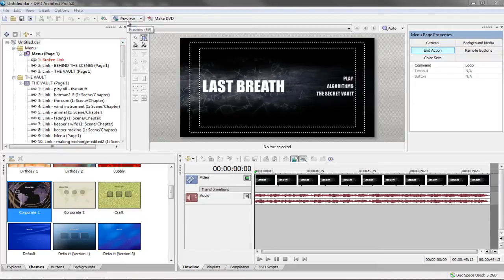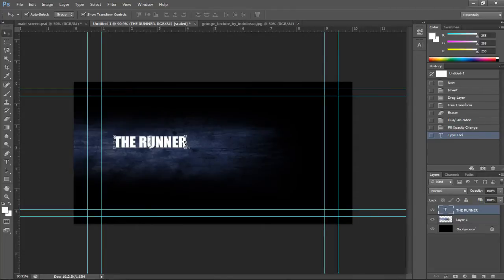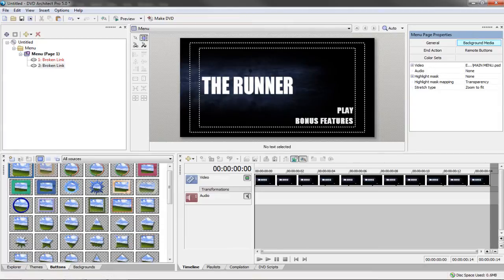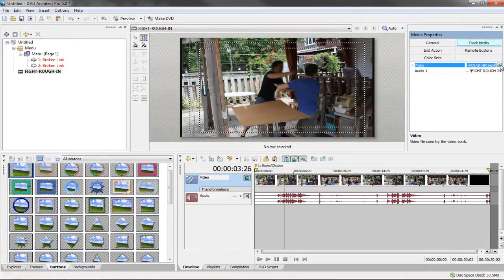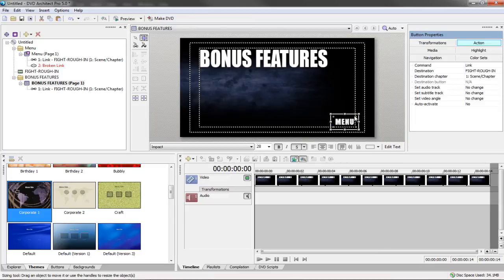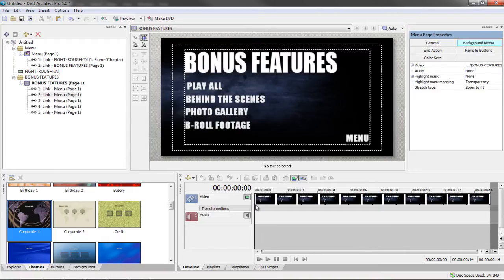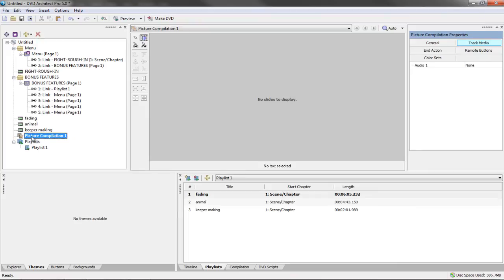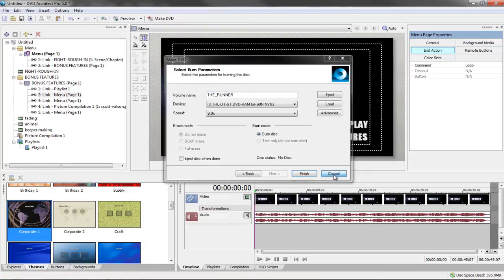How To Create Your Own DVD With Sony DVD Architect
This tutorial will show you the basic steps in how to create your own DVD disc using Sony DVD Architect.

Software's used:

Adobe Photoshop
Sony Vegas
Sony DVD Architect

New stuff happening, I'm starting an investment fund.